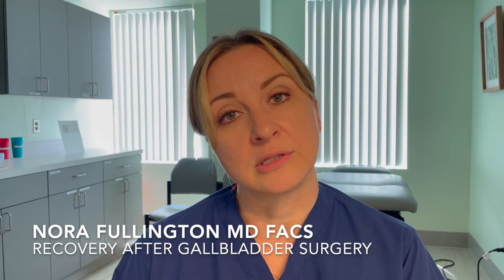Recovery after Gallbladder Surgery (Laparoscopic Cholecystectomy)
In this video, Dr. Fullington addresses recovery after gallbladder surgery, including pain, exercising, and diet.

Recovery after  laparoscopic surgery to remove the gallbladder varies for each person. It is normal to have some pain/discomfort after surgery, but the degree of pain is variable between patients and is treated with ibuprofen, Tylenol, and sometimes opioid pain medications are used.  In terms of exercising, walking is important during recovery and patients should avoid any exercises that cause sharp pain at the incisions for a few weeks after surgery. Regarding diet, the goal is to get back to eating a normal diet after surgery, including fatty foods though this can involve an adjustment period  during which eating fatty foods can trigger digestive symptoms like bloating, belching, and loose bowel movements.

Dr. Fullington is a specialist in the treatment of gallbladder disease and gallbladder surgery.

Learn more from Dr. Nora Fullington at bostongallbladder.com